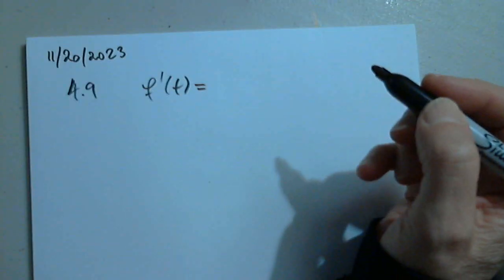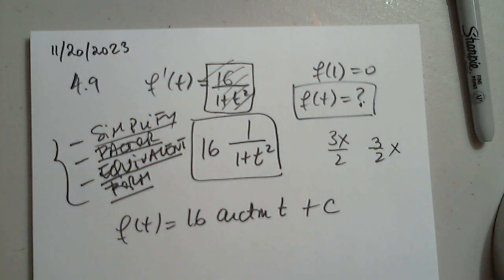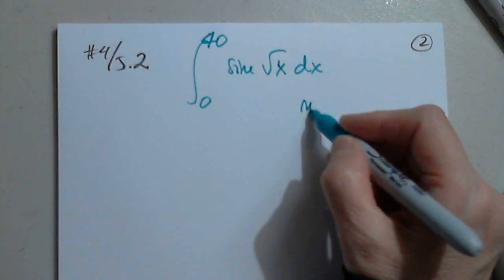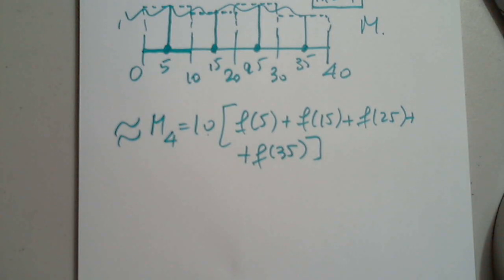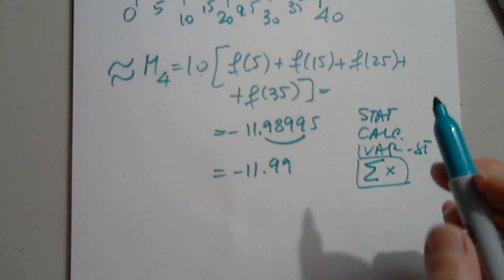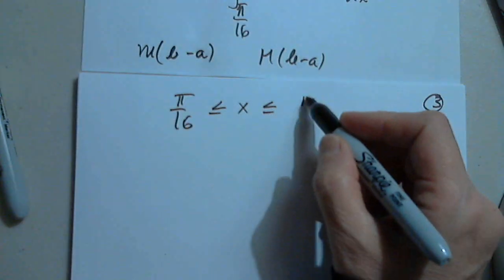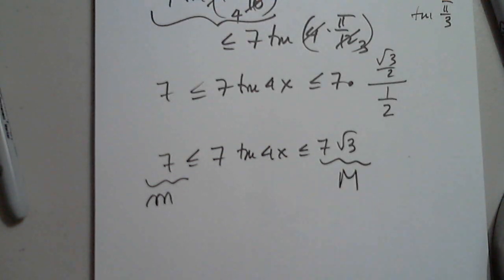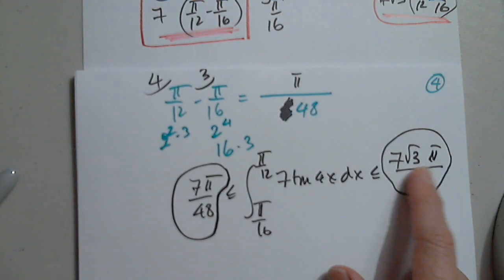MAT 191 SECTION 5.5 PART 1 NOV 20